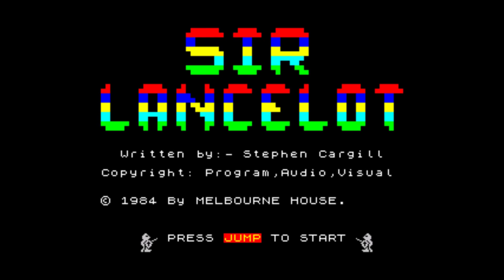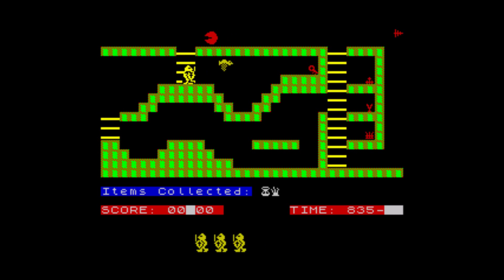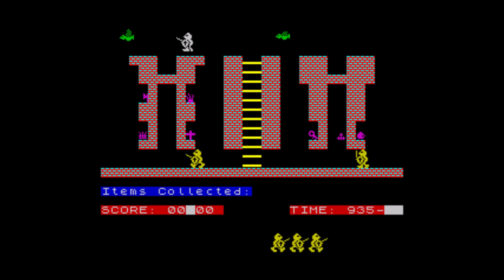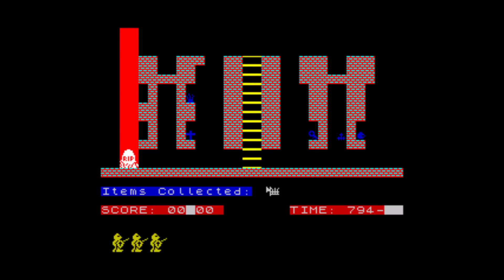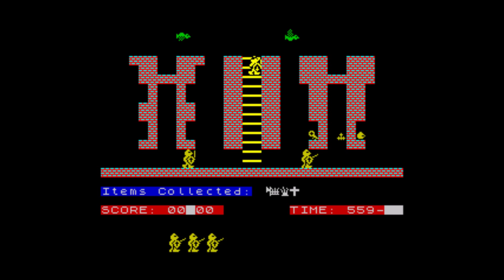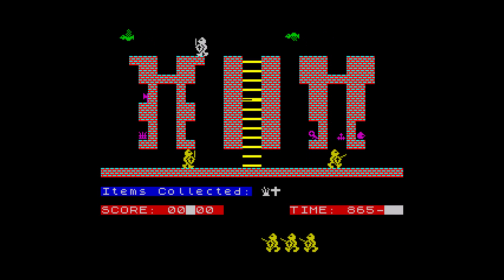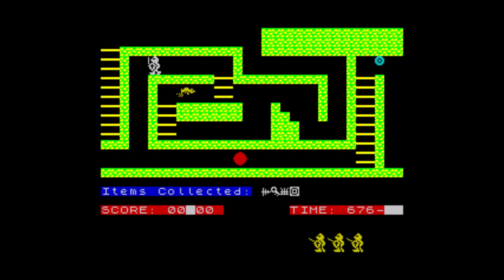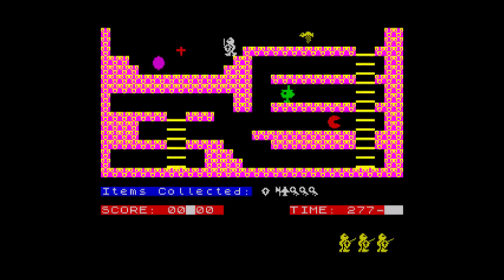How bad am I?: Sir Lancelot (ZX Spectrum 48k)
Today I played Sir Lancelot, the Melbourne House puzzle platformer from 1984.  Yes, there is an infinite lives cheat active, but I didn't realise when I was playing, I think it's activated by default for some reason.  Oh well.  Still, without it, the video would have been much shorter! :)  I was playing this through the Retroarch emulator UI.